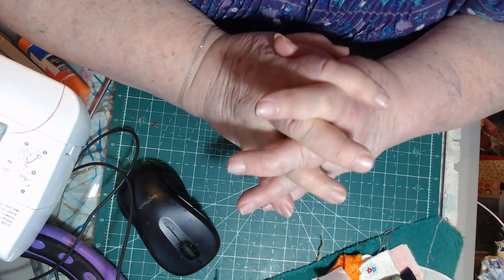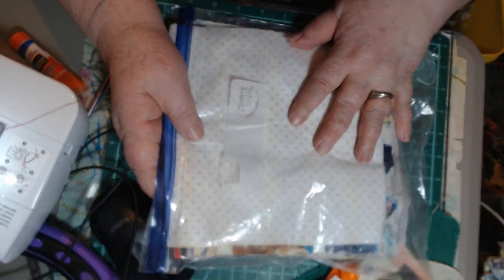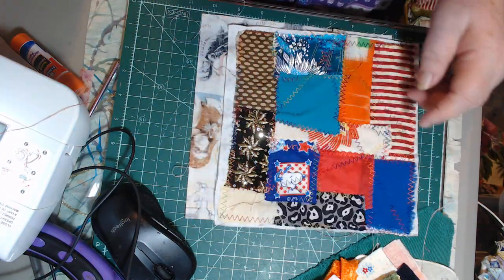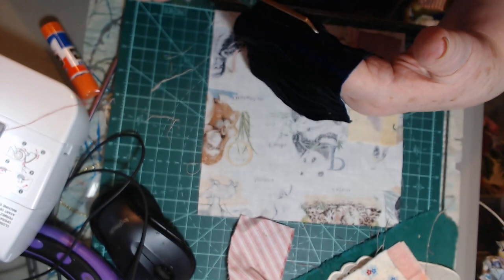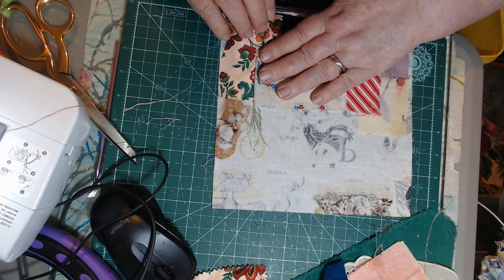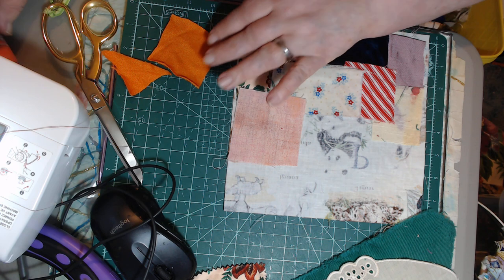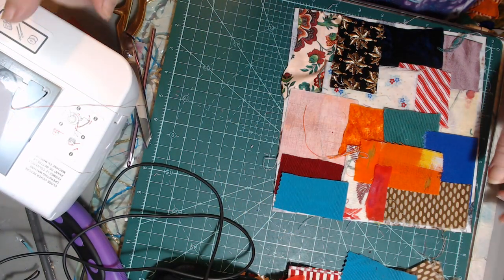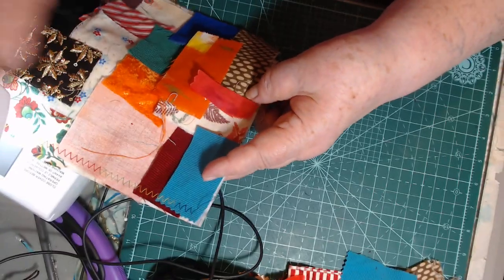Another Scrappy Crumb Quilt square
This above link should bring you to my Etsy shop. Thank you in advance for your purchases.

This link will bring you to the shop where I buy my face fabric

MY WISHLIST
the above link is my wishlist.. Just in case you win the lottery between now and later.

This is my page next door where I list the laces I have for sale.